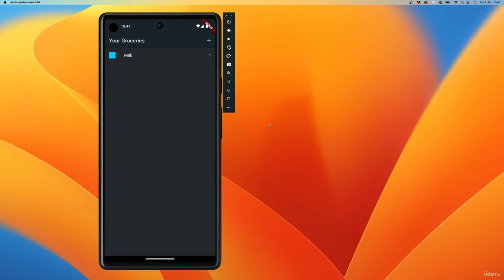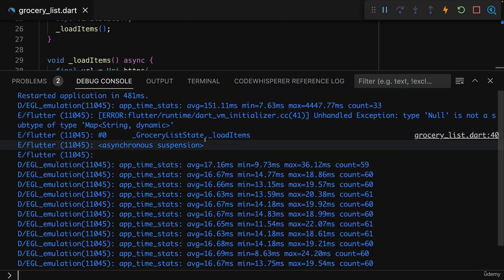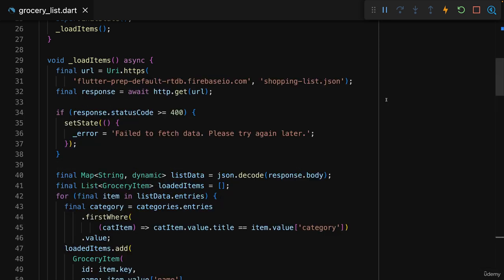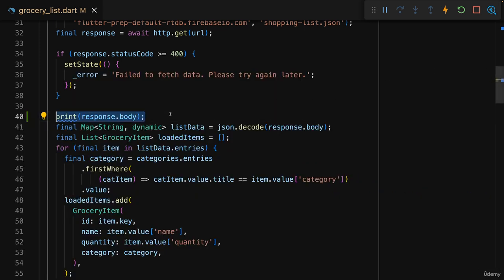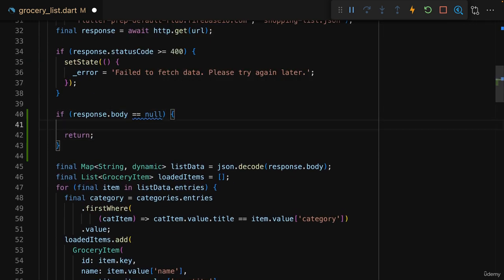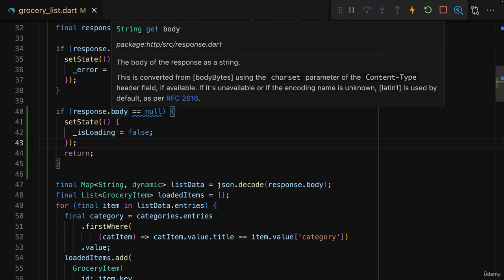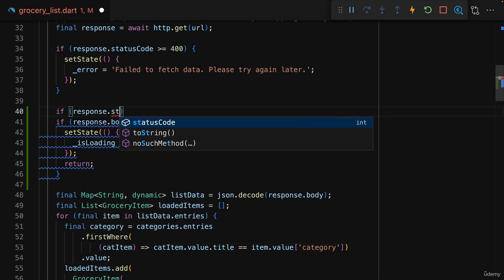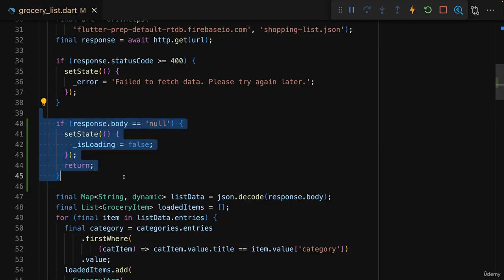12 13 Handling the No Data Case